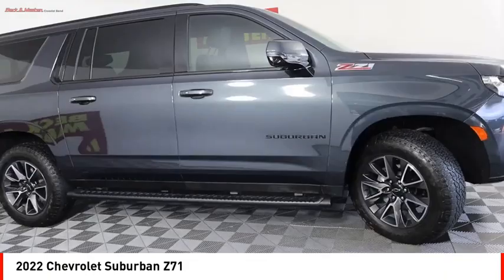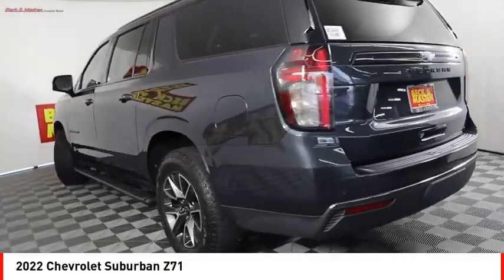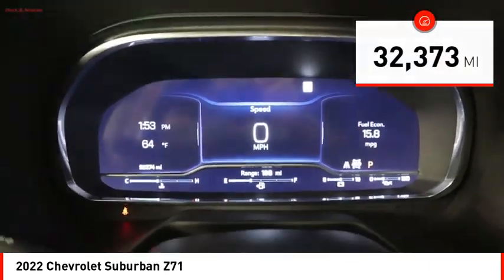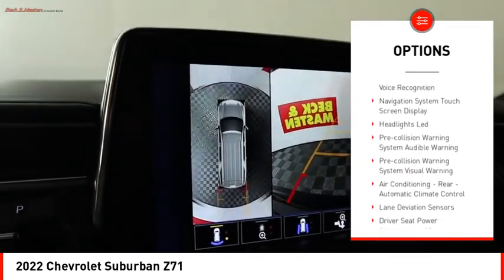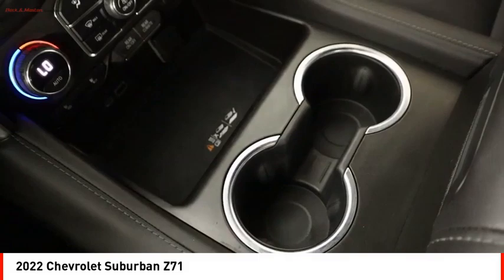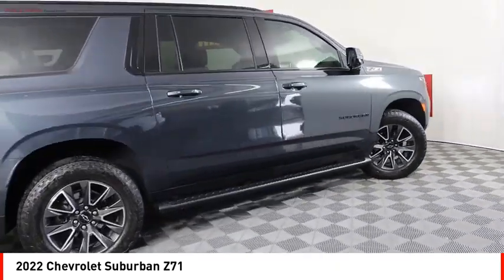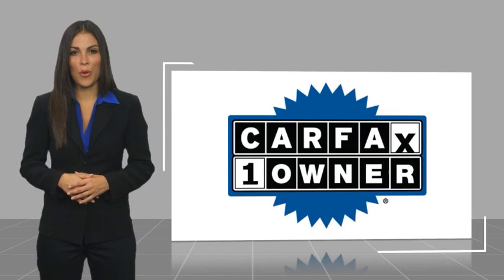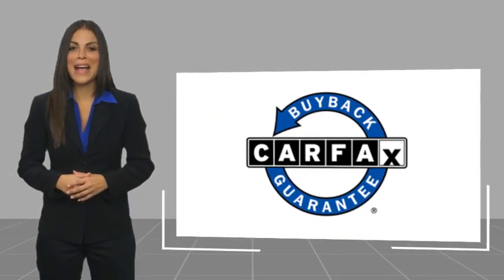2022 Chevrolet Suburban Houston TX NR234409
2022 Chevrolet Suburban Z71